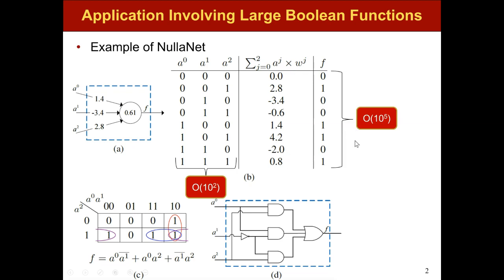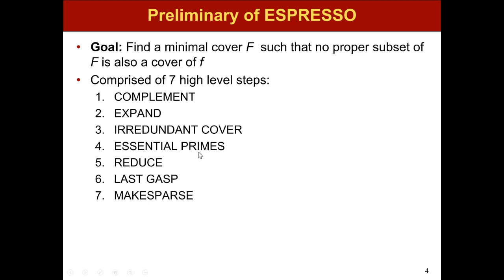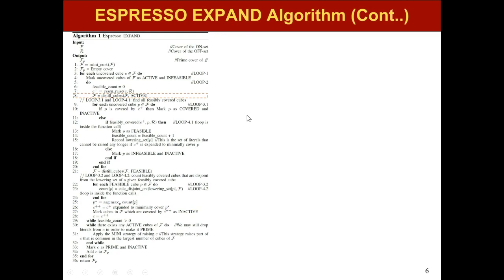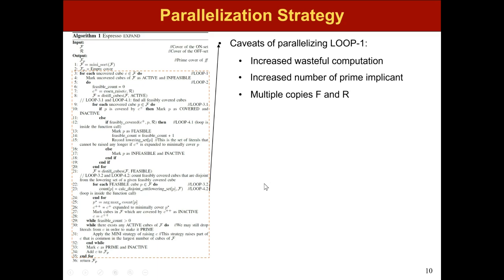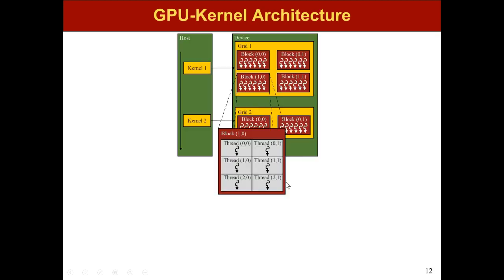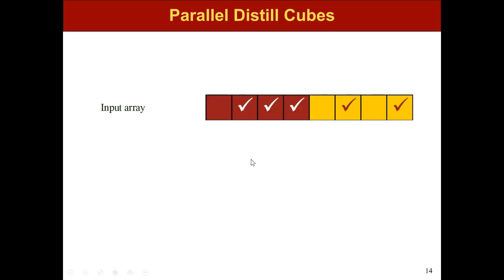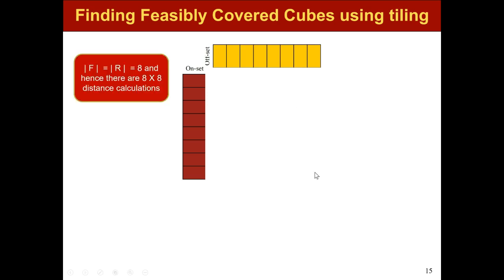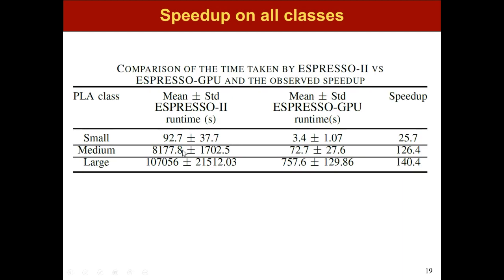Hitarth Kanakia | Espresso-GPU: Blazingly Fast Two-Level Logic Minimization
PhD student Hitarth Kanakia presents his research at Design, Automation and Test in Europe Conference - 2021

Hitarth Kanakia, Mahdi Nazemi, Arash Fayyazi, Massoud Pedram